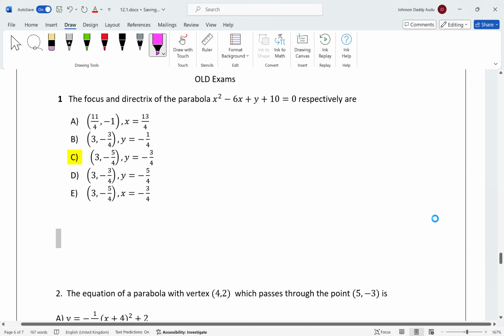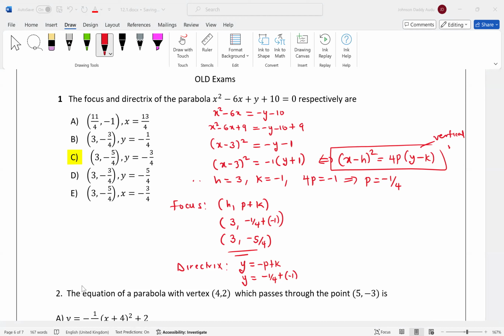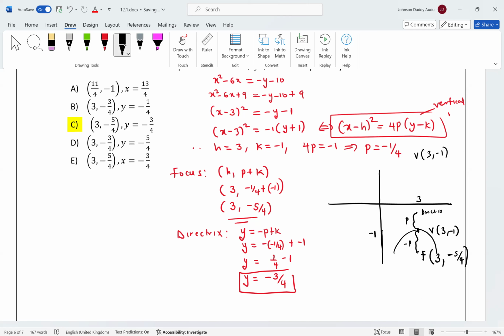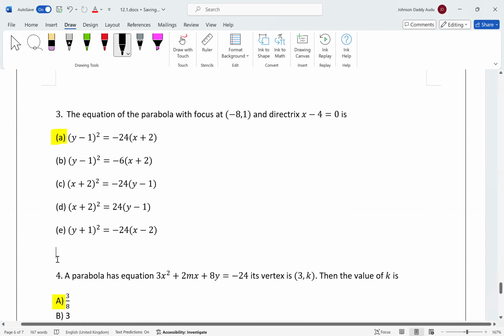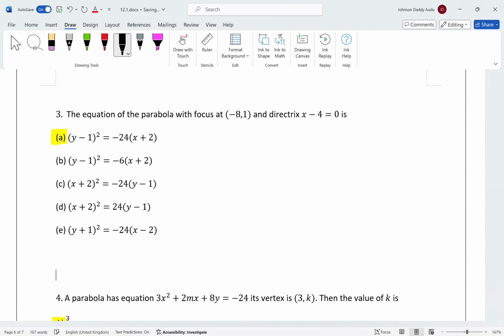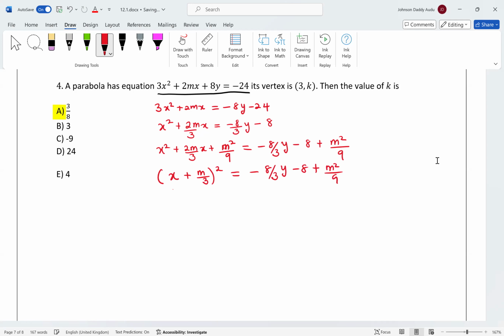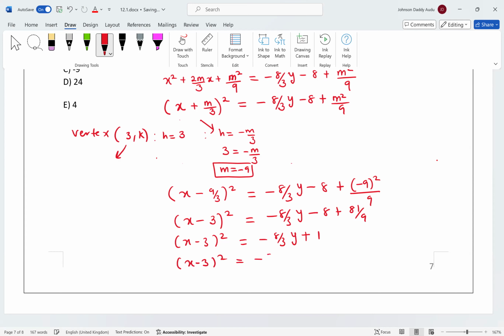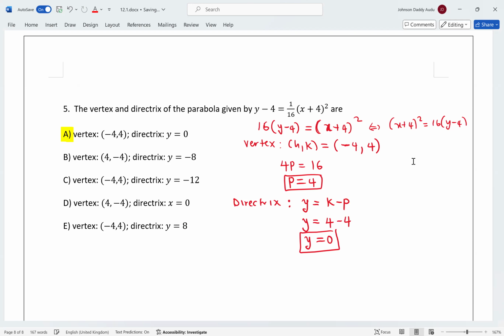12 .1 Part 3(OLD Exams)